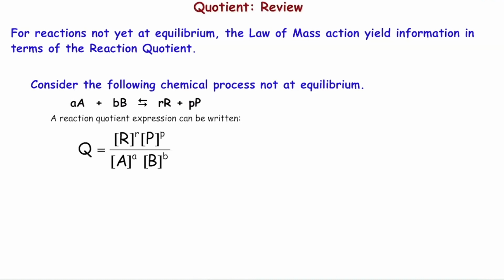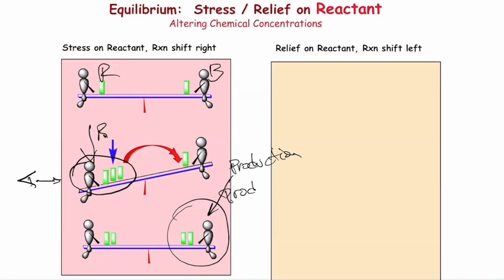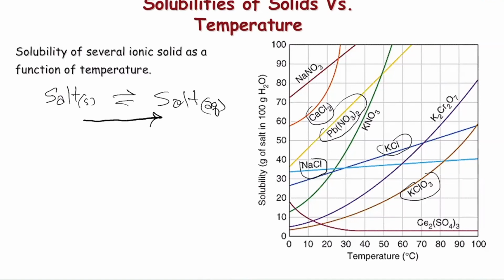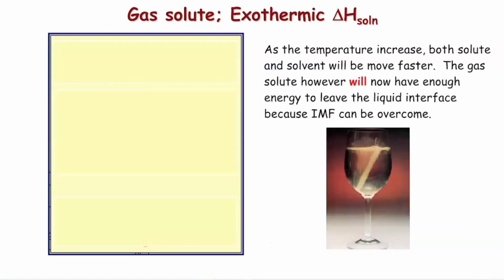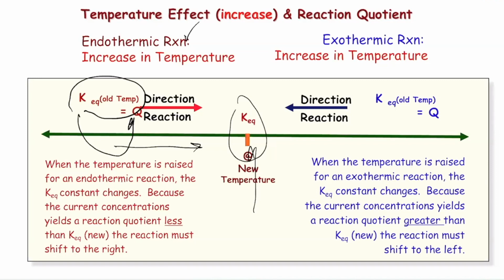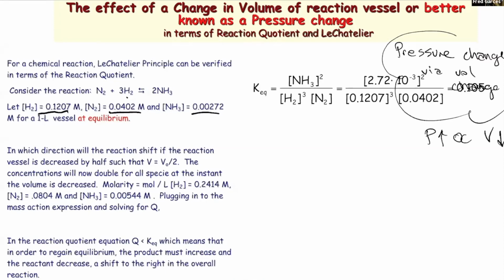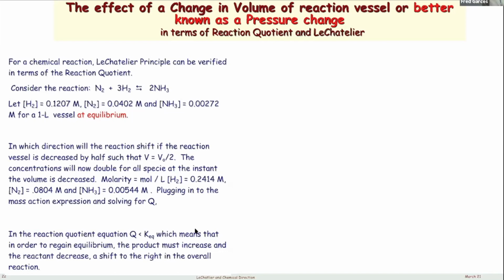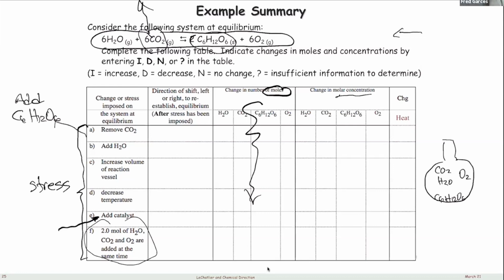1503 LeChatelier's Principle